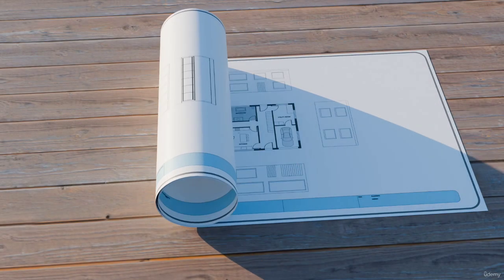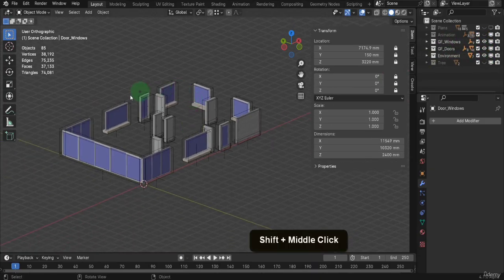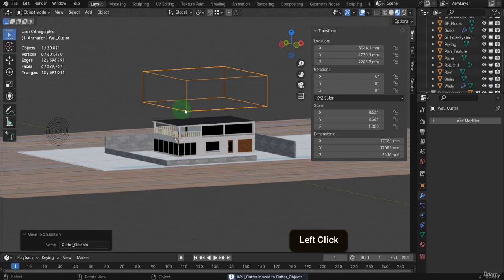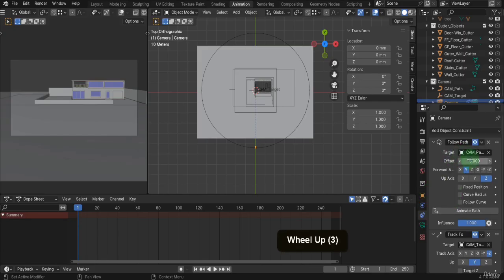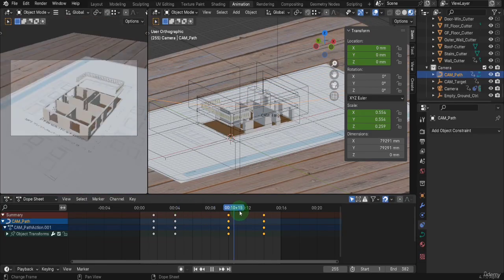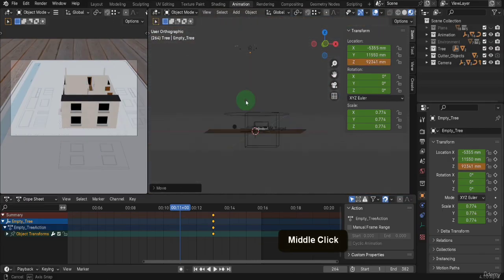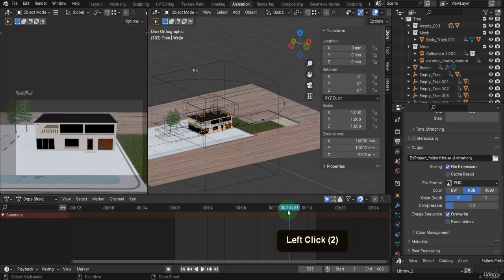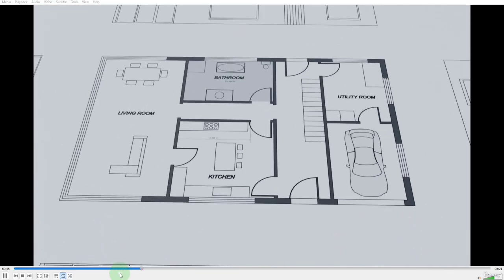Creating the House Construction Animation